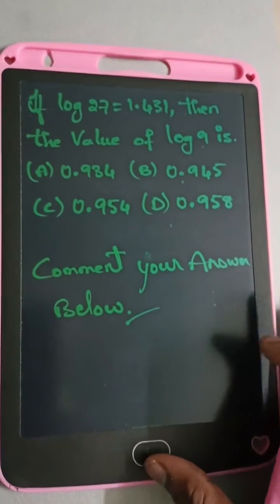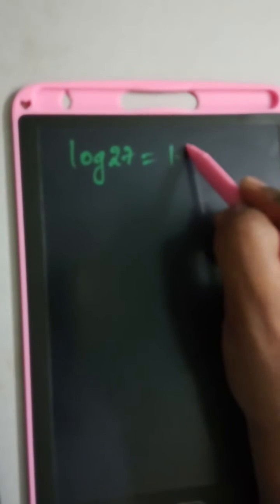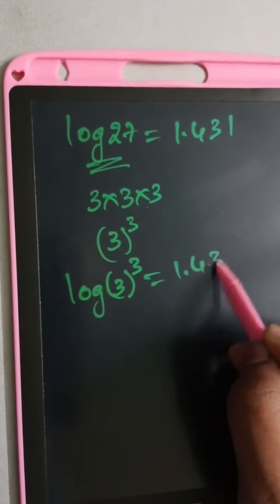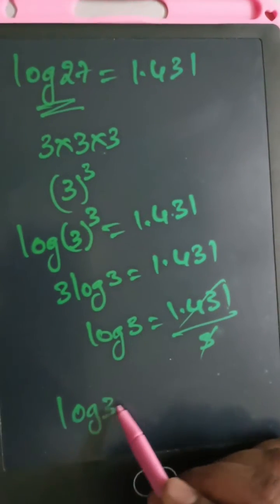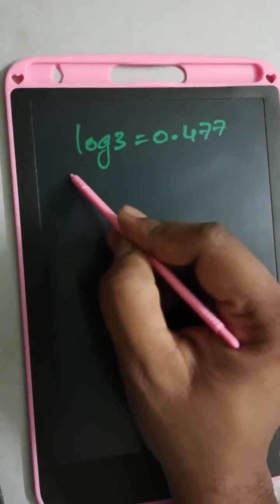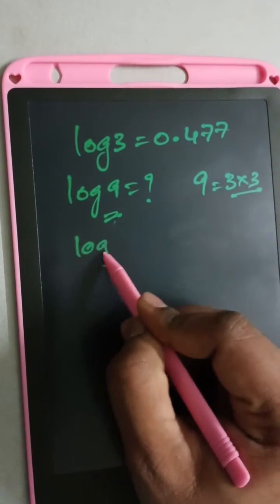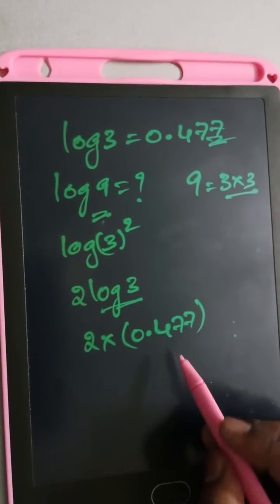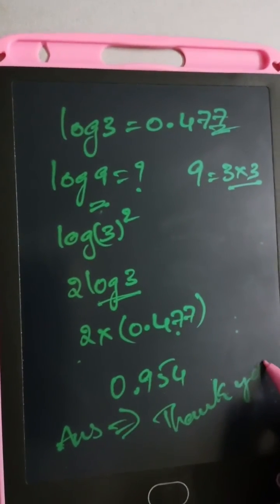If log 27 = 1.431, then the value of log 9 is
A. 0.934
B. 0.945
C. 0.954
D. 0.958

✔️ Class: 11th
✔️ Subject: Math's